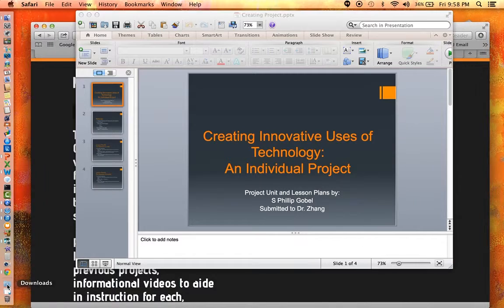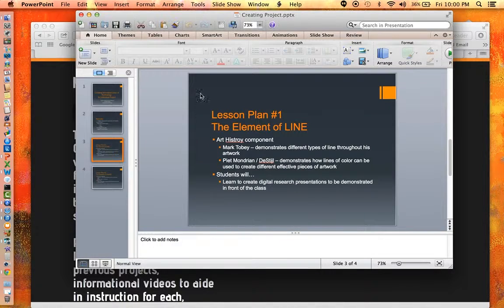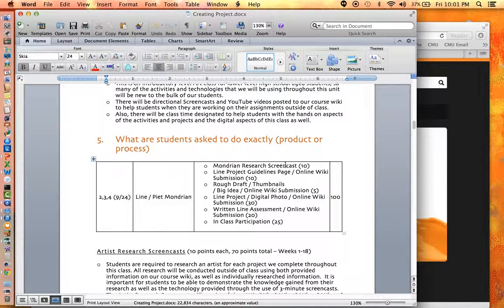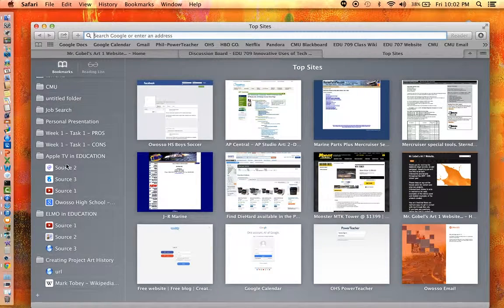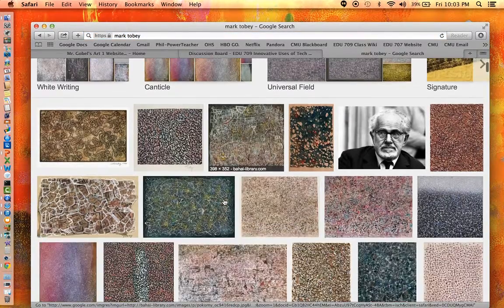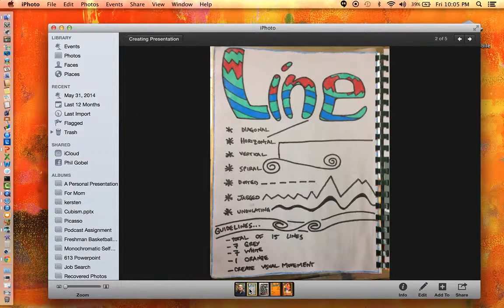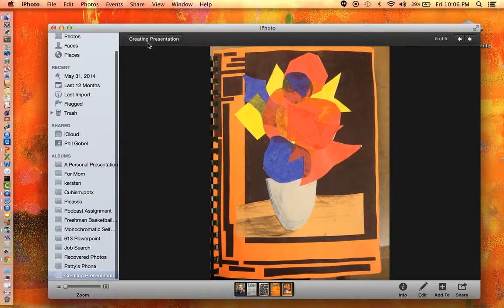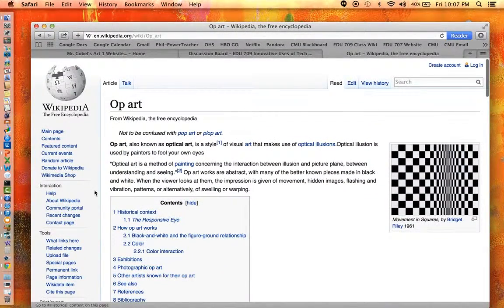EDU 709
EDU 709 Creating Project Screencast Presentation